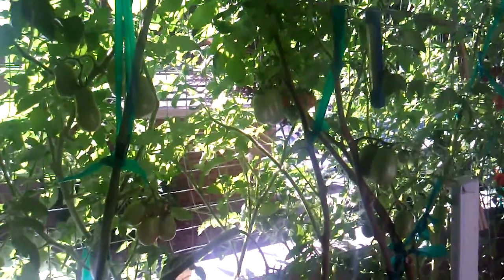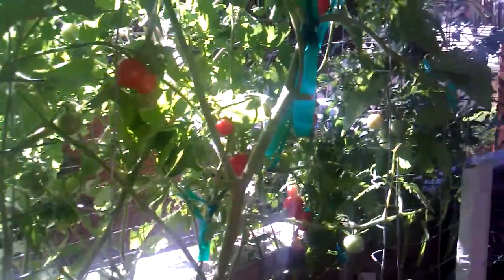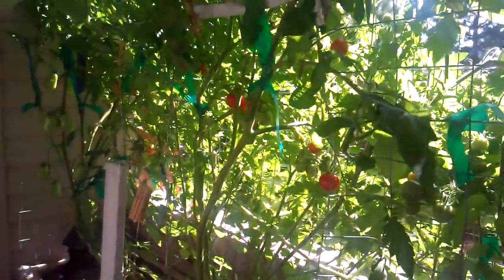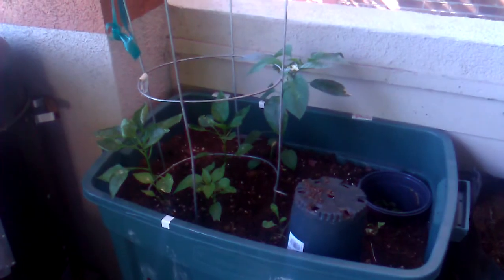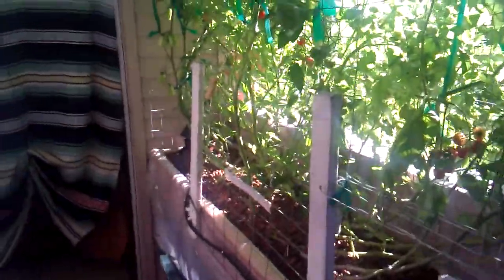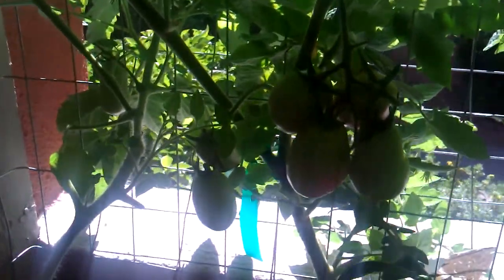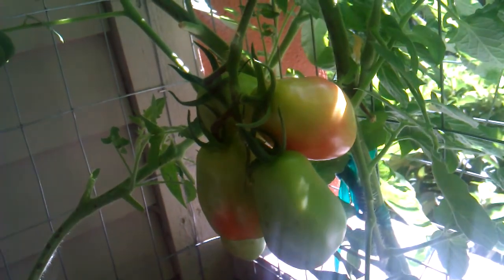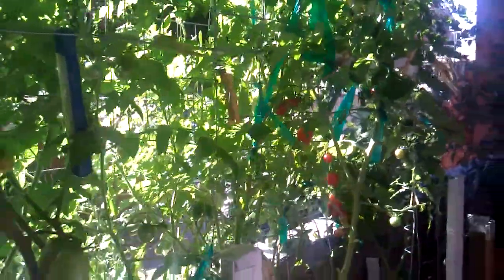My Aquaponic tomatoes vs. Soil Tomatoes...Update 2.5! HAIL DAMAGE UPDATE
AFTER the hail!!!